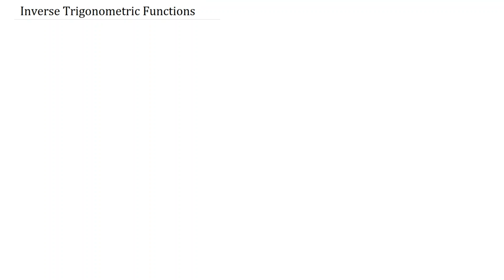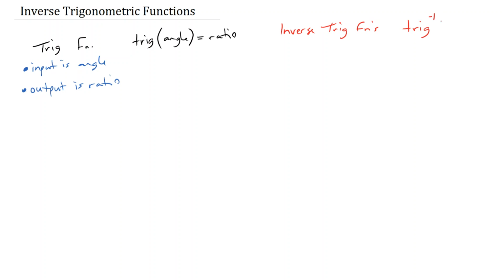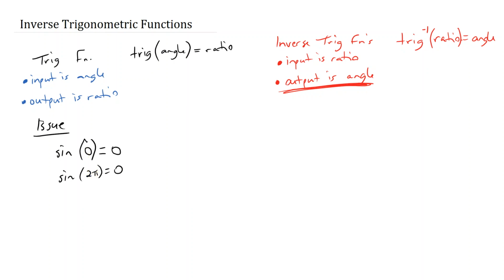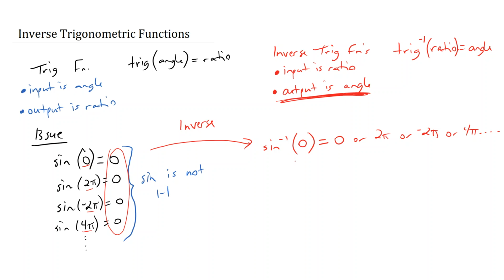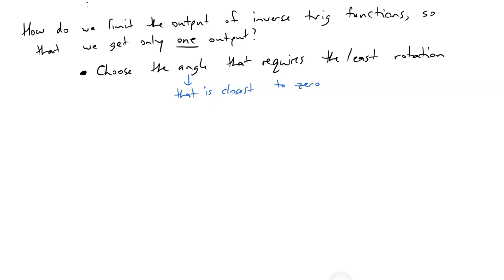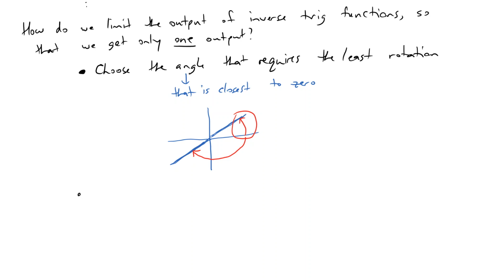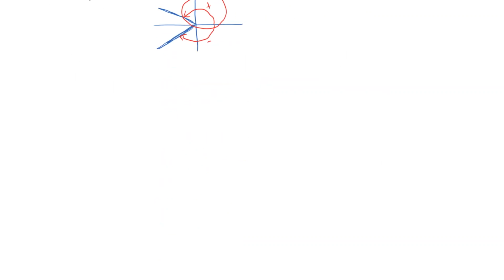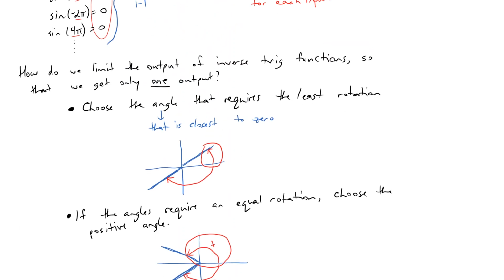Inverse Trigonometric Functions